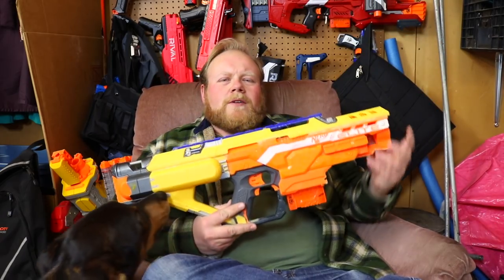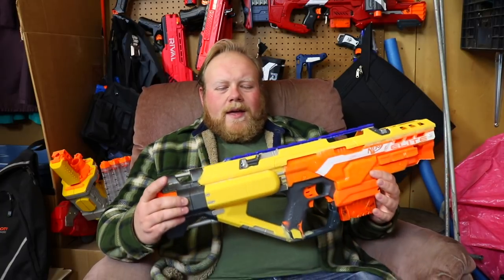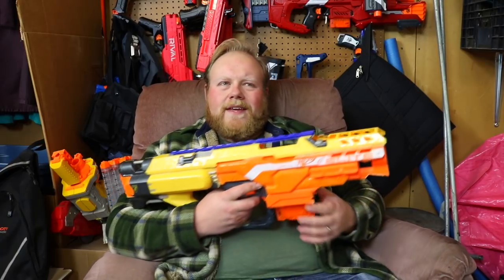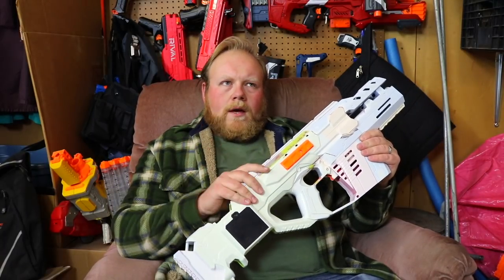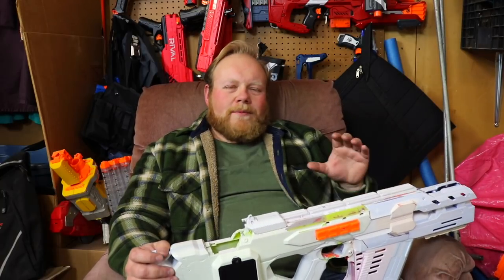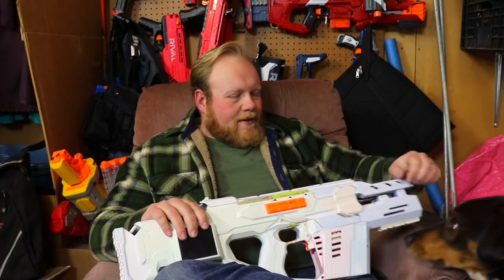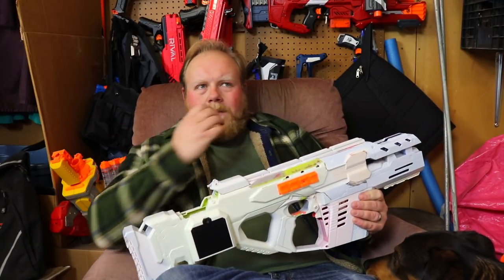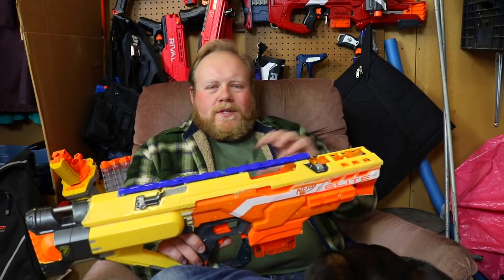Coping with Project Frustration and Modder's Block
Just some thoughts on a problem that often plagues us in the hobby, which saps our creativity and hampers project progress.

Also a quick look into the future plans of a couple ongoing projects.

What do you guys think of this style of video?
would you be interested in seeing more, or should I just stick to build logs and explanations?

——Want to see more cool stuff?——